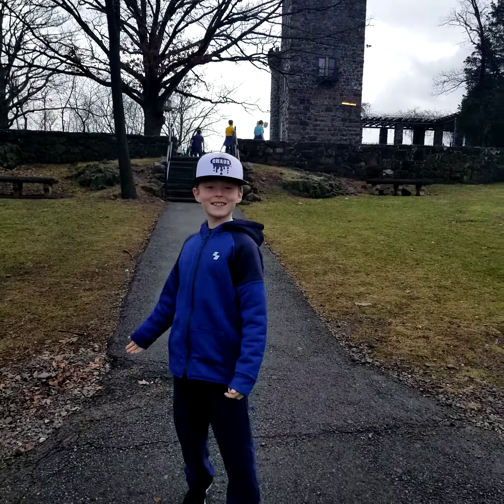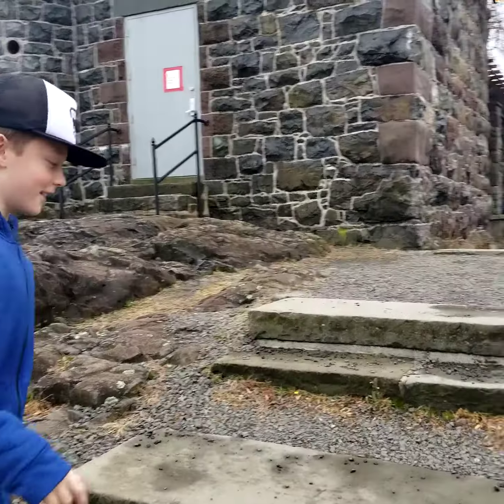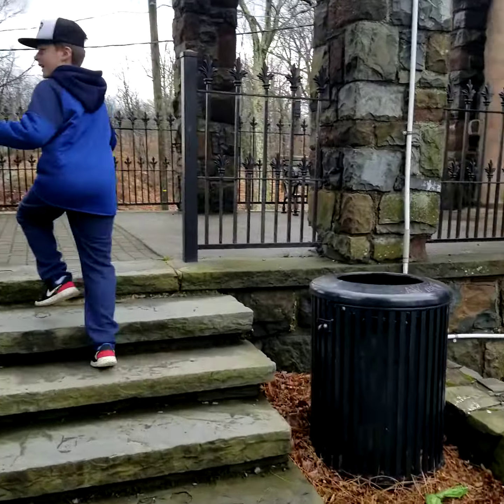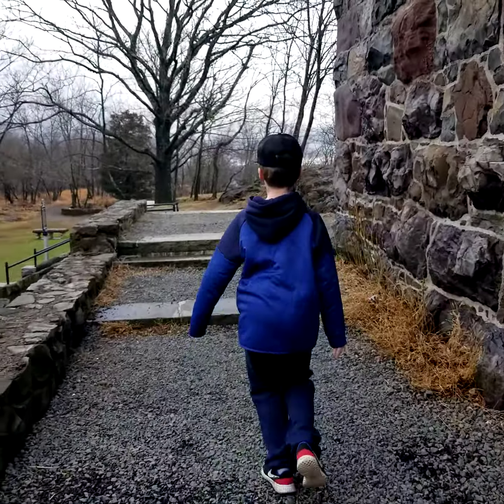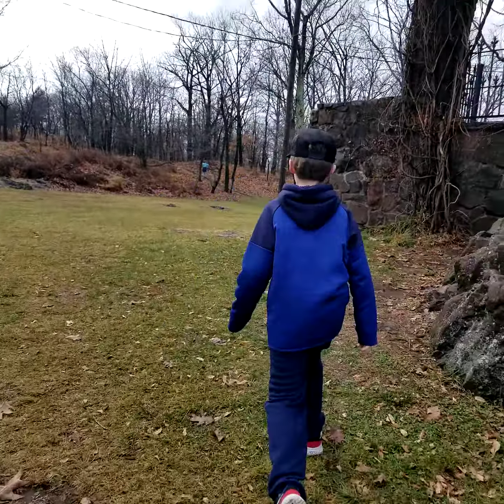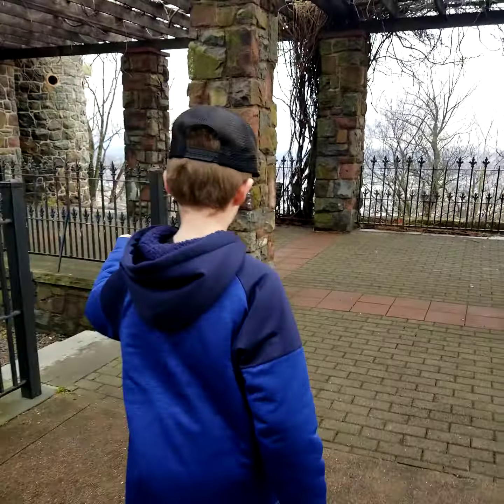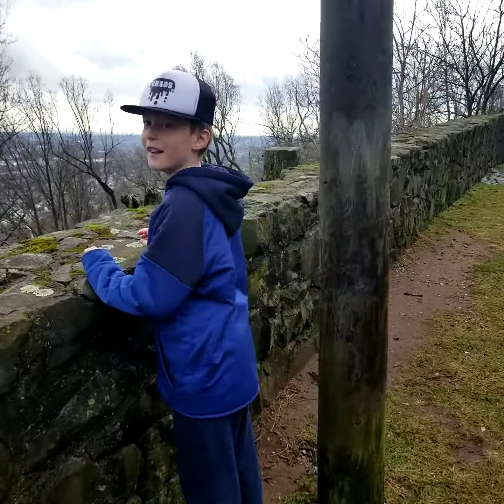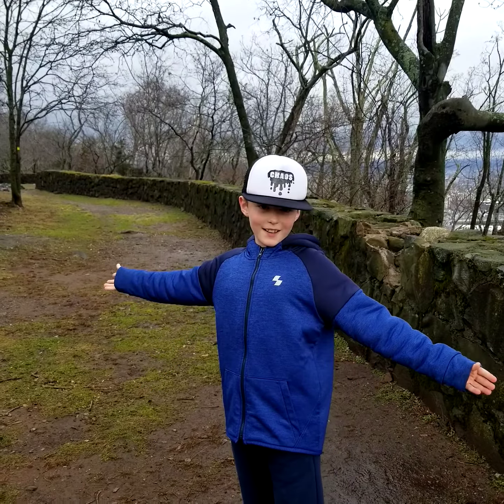exploring the castle part 1